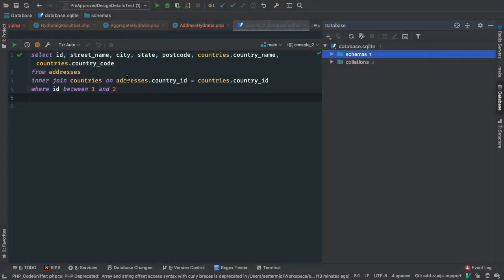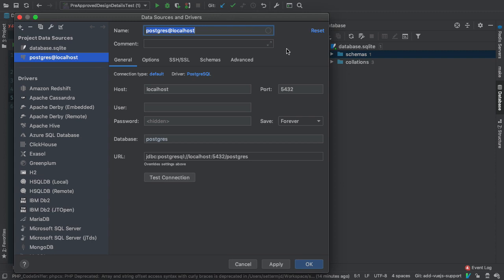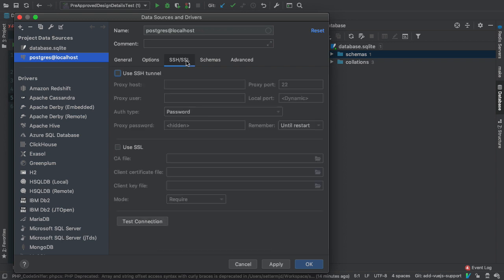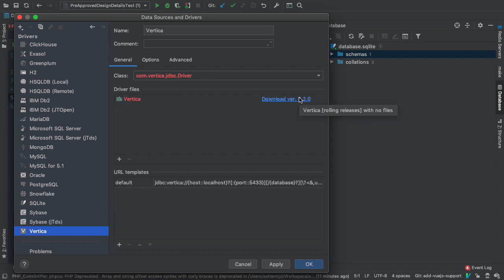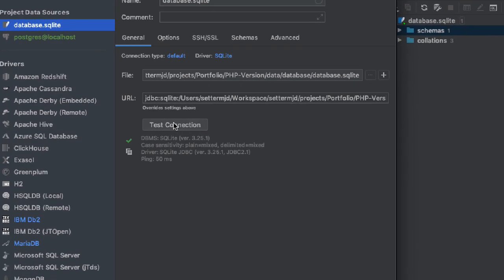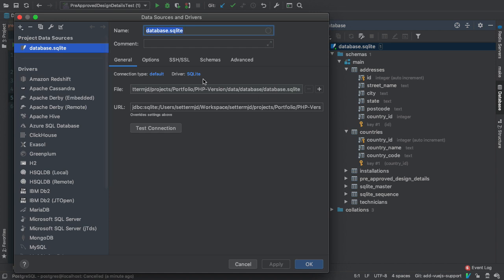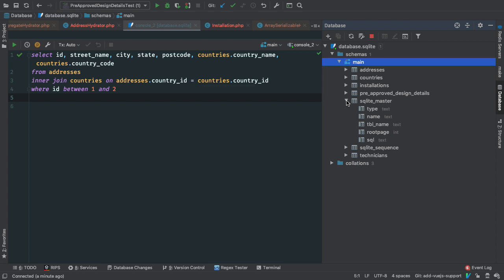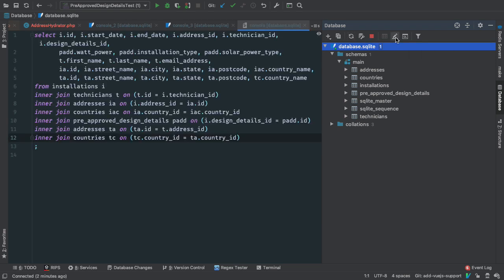How to Manage Database Connections in PhpStorm's Database Tool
In this video, I step through how to add, edit, and remove database connections in PhpStorm's database tool. If you've never used the database tool before, this is a good video to get the basics out of the way. In the video, I cover each of the tabs and options and use PostgreSQL and (largely) SQLite as working examples.

If you like the video or the channel and want to support it, how about buying me a coffee